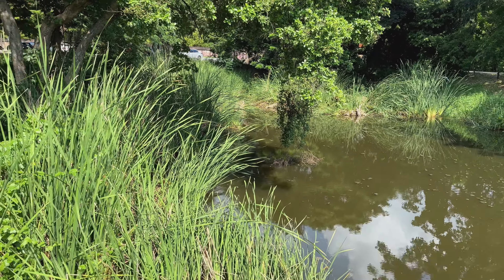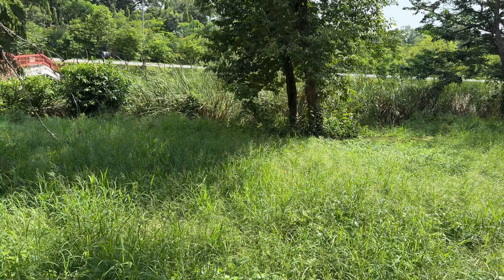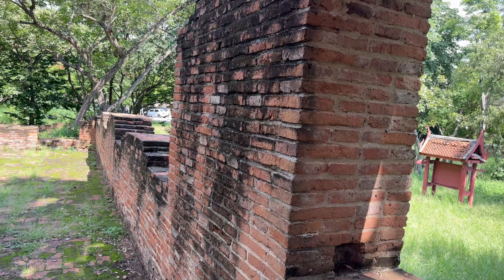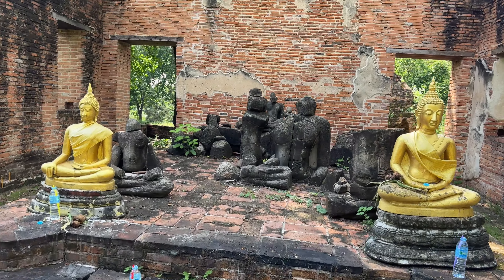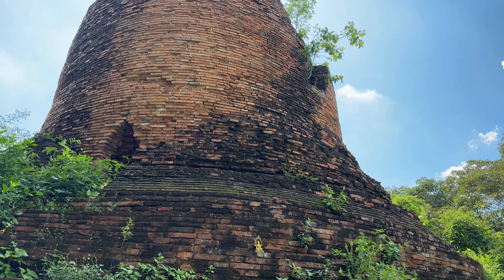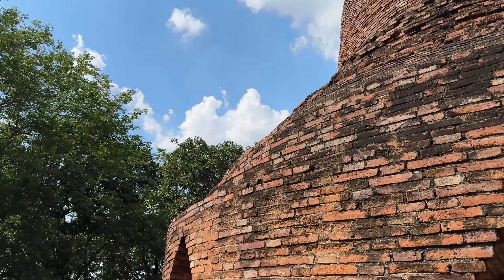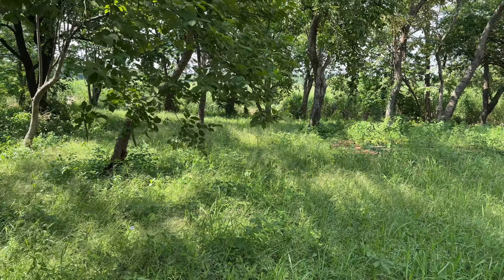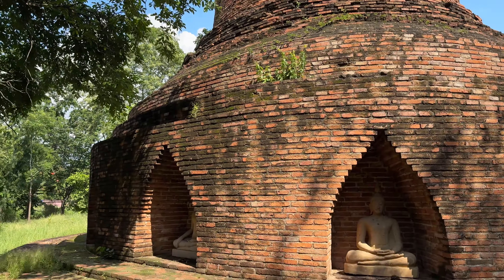Wat Sika Samud วัดสีกาสมุด - Unseen Temple Tour- Ayutthaya Thailand 2024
Wat Sika Samut วัดสีกาสมุด (Wat Samud) is located east of the city island, just north of Wat Maheyong.

The monastery is surrounded by a moat, making the temple into a small island. The moat was used as a water sema - a boundary for performing religious rites (Udaka sema).

The site consists of an ubosot or ordination hall and a principal pagoda on the west. The
principal pagoda is bell-shaped  on a circular base. The base itself has 20 niches in a lotus
petal shape, in ancient times Buddha images were situated inside these niches. Within the monastery are a  number of foundations of chedi rai (satellite chedis).

Its historical background and period of construction are unknown. According to
archaeological evidence, this temple was built in the Early Ayutthaya period.  It now sits abandoned and visitors are free to roam the site and enjoy the history of the temple.